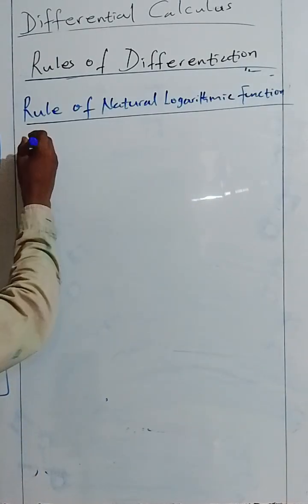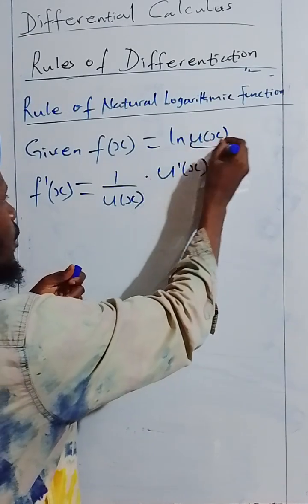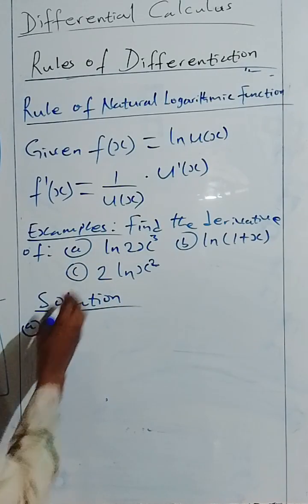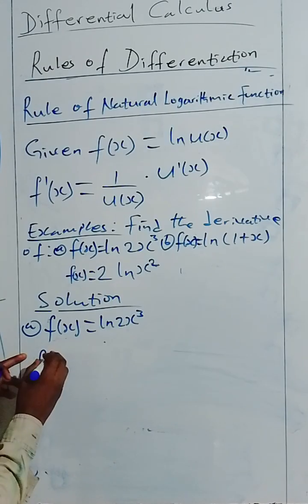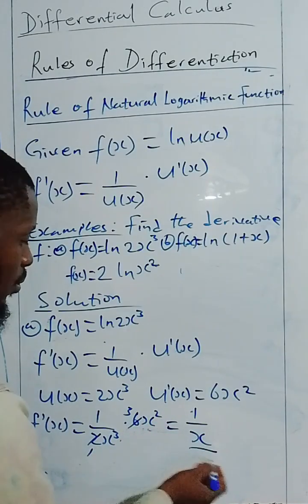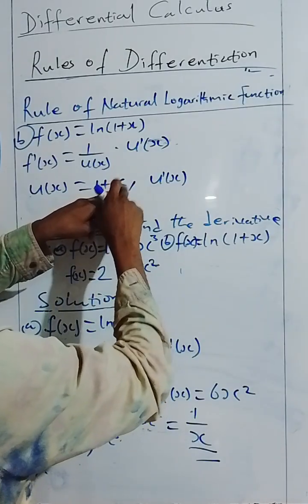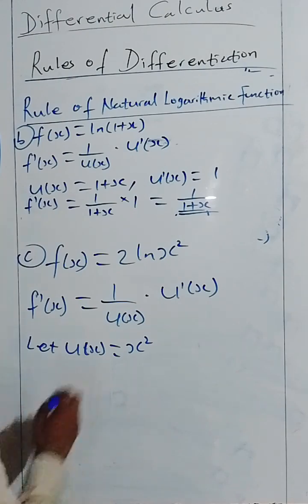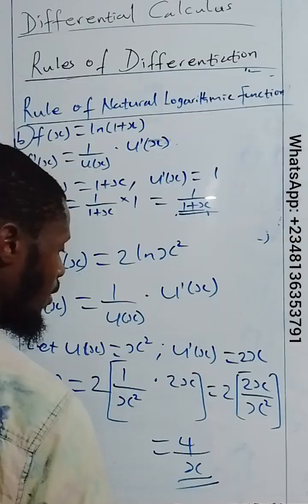Natural Logarithmic Function Rule: Differential Calculus